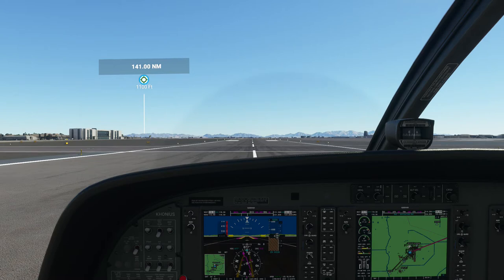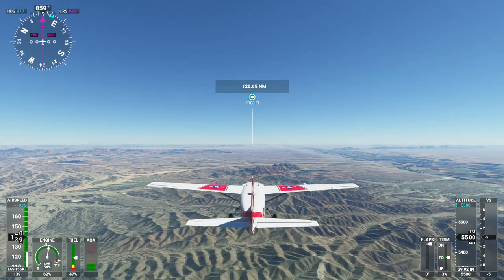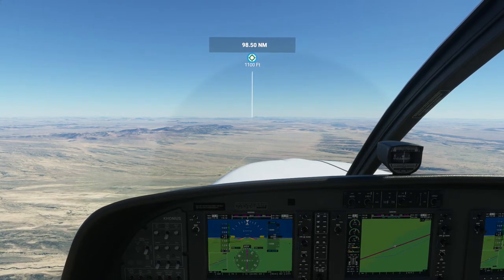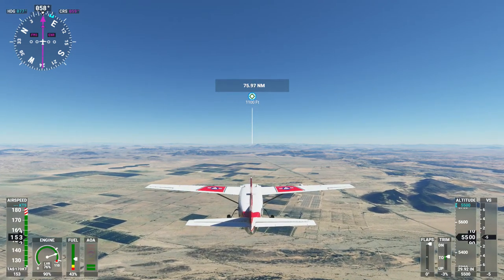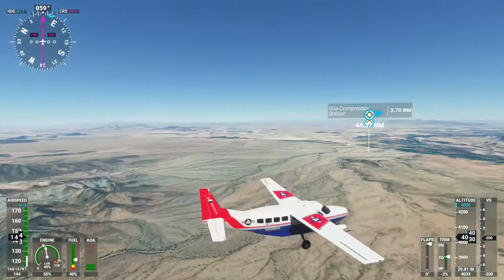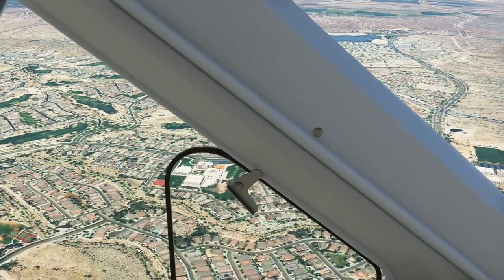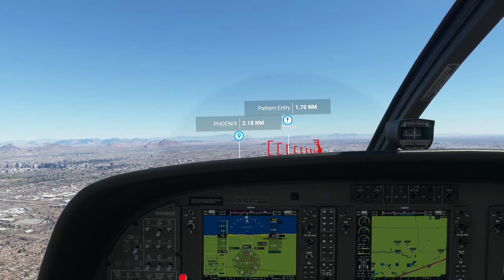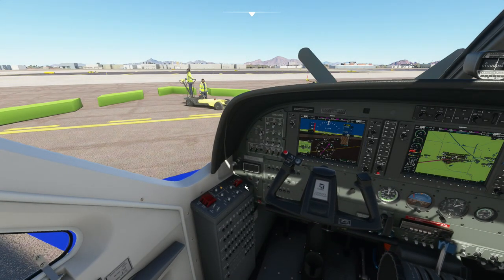Microsoft Flight Simulator Yuma-Phoenix Cessna 208 B Grand Caravan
Flight from Yuma Airport to Phoenix Sky Harbor Airport in Arizona. I'm flying a Cessna 208 B Grand Caravan with room for up to 15..

This is on a new Alienware Aurora R11 PC with a NVIDIA RTX-2080 Ti GPU. I'm running at 1920x1080 with all game graphics settings beyond Ultra. It's overclocked at +180 MHz, with +100% voltage, 112% power limit, 88°C temp limit and +750 MHz memory overclocking. The water cooled Intel 10th gen i9-10900K CPU is overclocked at 5.3GHz.

Music Credits

0:00 Part 1
16:30 Jazzy Cafe by Duo Production
18:10 Part 2
27:58 Open to The World by Duo Production
30:38 Part 3